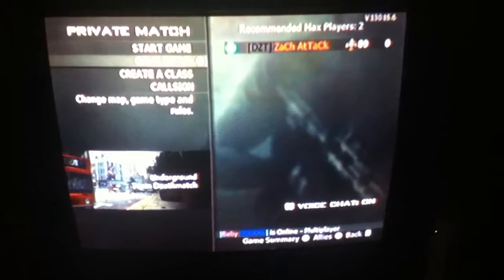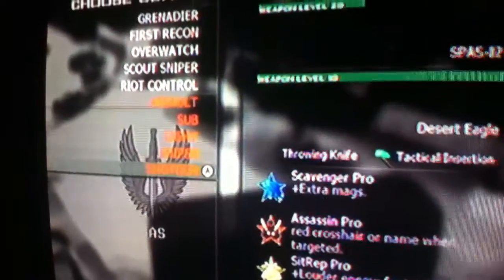MW3 Glitches - Underground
Uncommon bugs with no patches on Call of Duty Modern Warfare Three Wii map Underground.